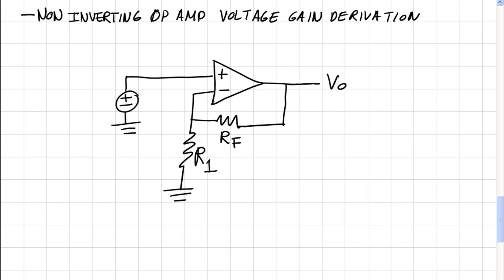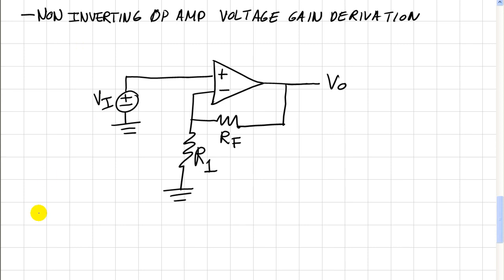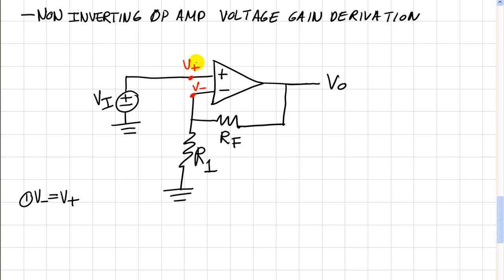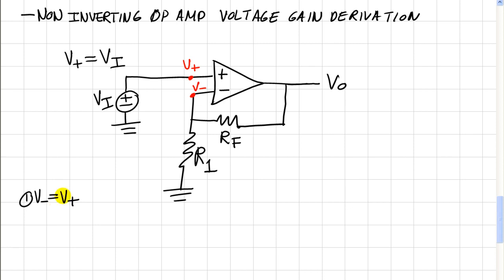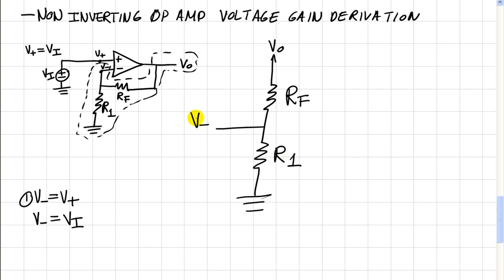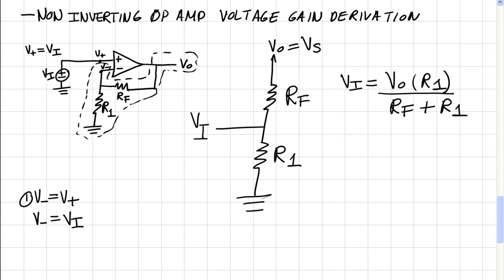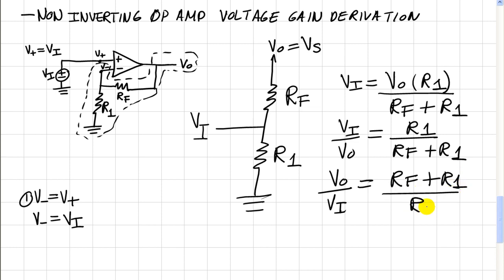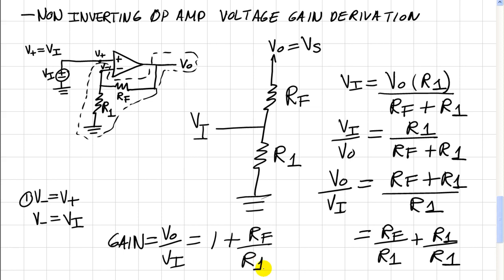Op-amps 3: Non-inverting Amp Voltage Gain Derivation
How To derive the voltage gain of a non-inverting amplifier.